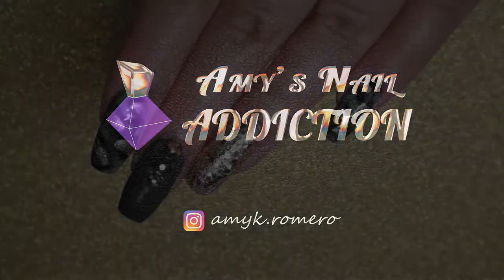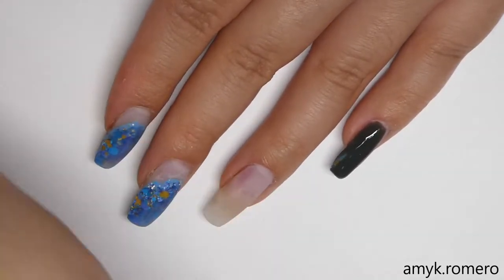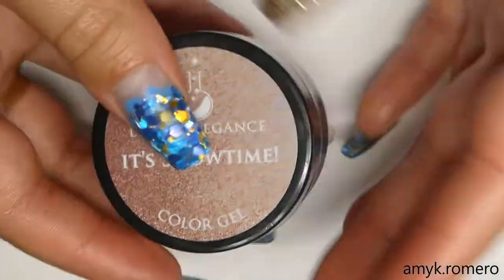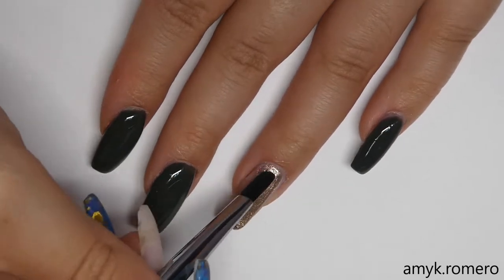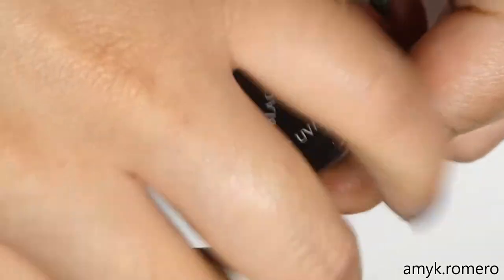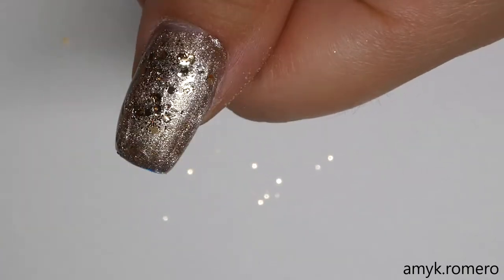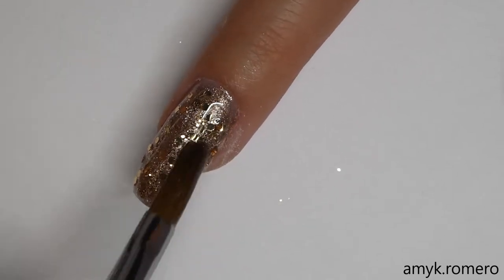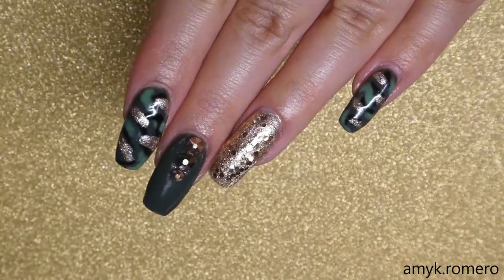Camo Nail Art Tutorial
Here is an easy fall design for nails .